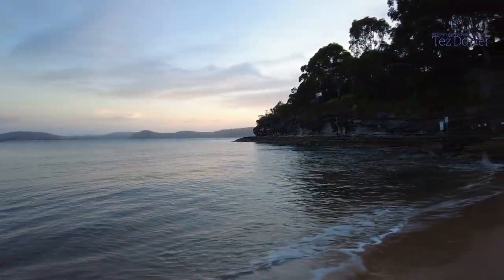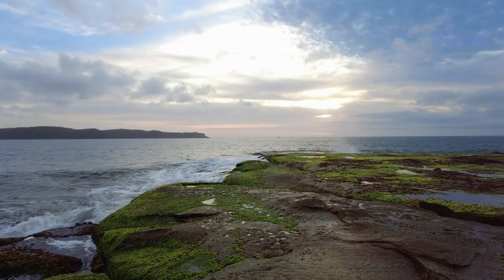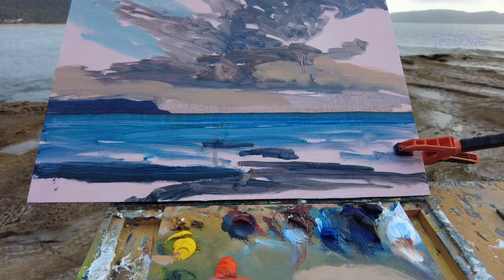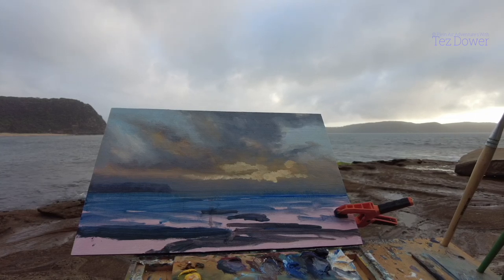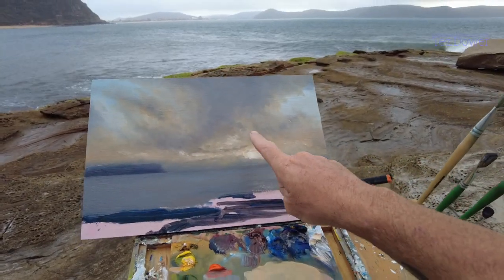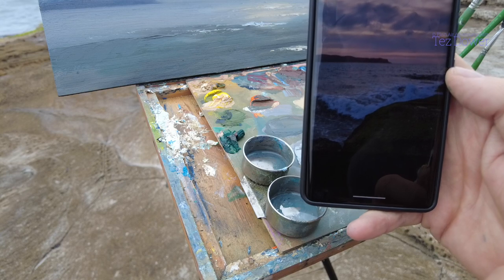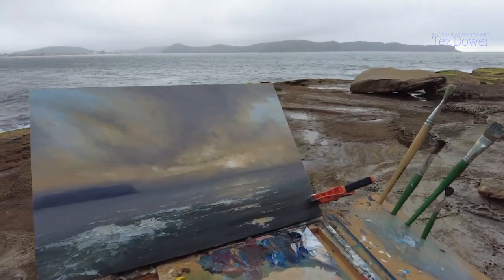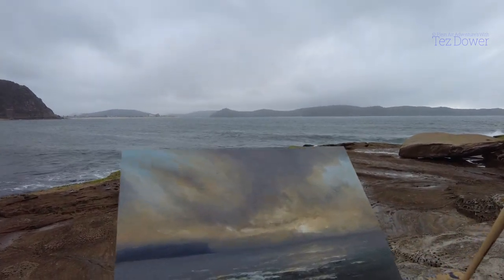Painting The Sea - Oil Painting Demo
G'day and welcome to my last video of 2022, What a year and I was happy I uploaded 42 youtube videos with 2 of them being live.
I sold a few paintings which was good and kept me going with my art supplies. So overall I had a good year.
I hope everyone has a great 2023 and you can get out and paint as much as you can.Thank you everyone for supporting and encouraging me week in and week out and lets keep painting :)

In this demo I used
Titanium white
Cad yellow
Sapphire
Burnt sienna
Yellow ochre
Ultramarine blue
Cad Orange
And Alizarin crimson.